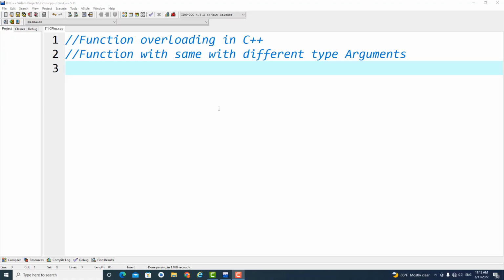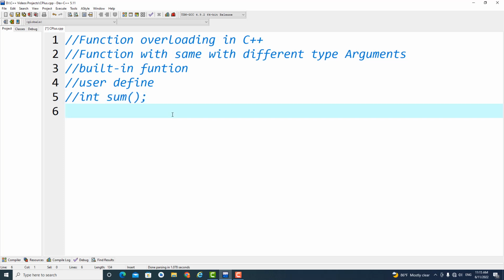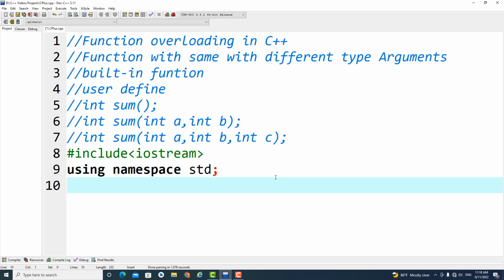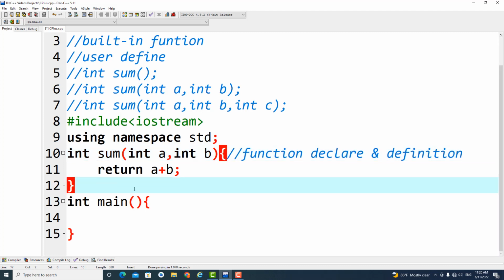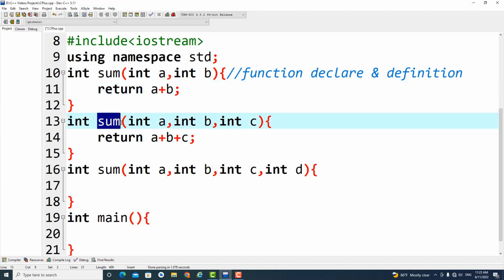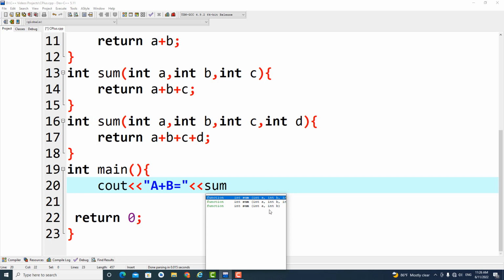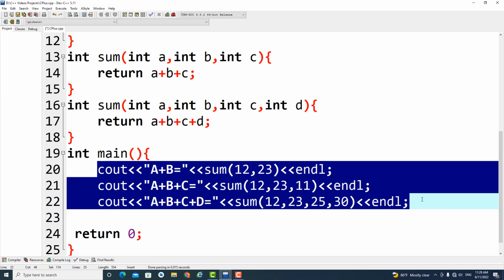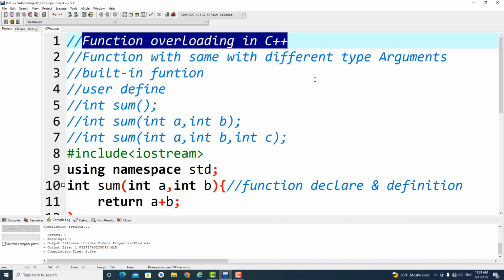Function Overloading in C plus plus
hello everyone welcome to this videos Tutorial we learn how to use Function Overloading in C++ programming.